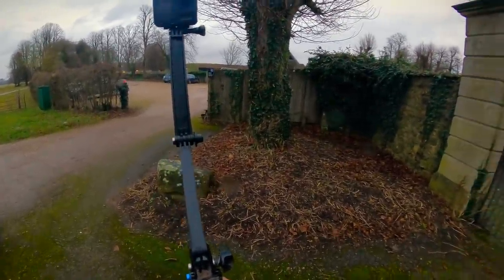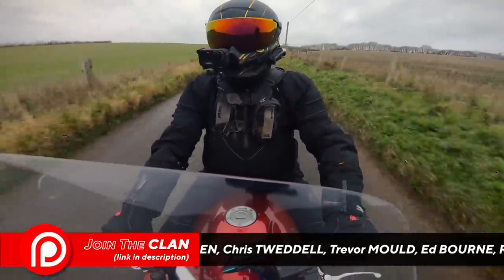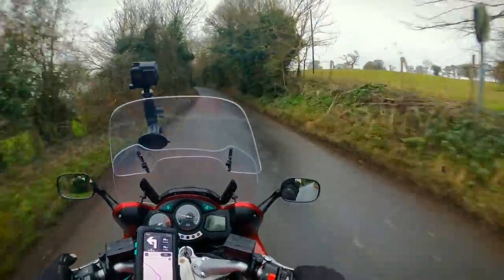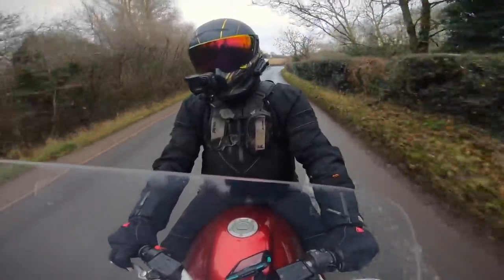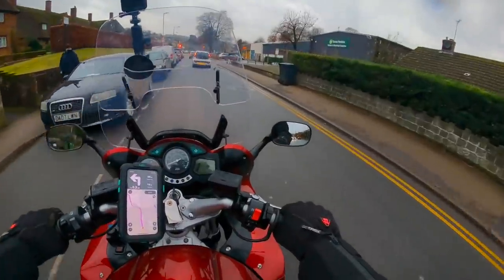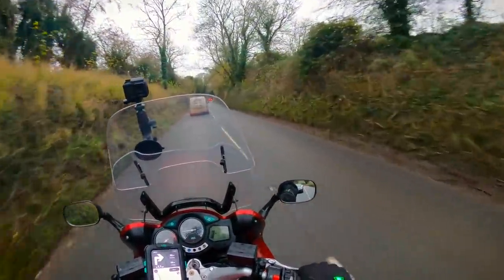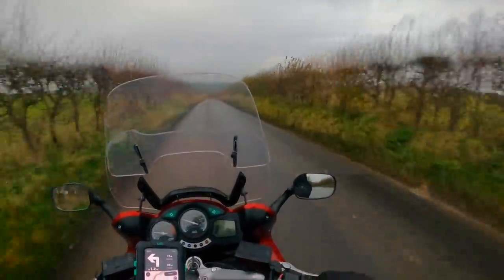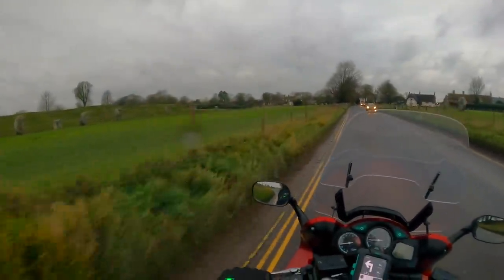Budget Bike - Yamaha FJR1300 Review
This Yamaha FJR1300 Review is based around a 2004 model I rode and it's currently for sale at Budget Bikes, based in Swindon UK. This is my first ride of any Yamaha FJR 1300 and I've got to tell you, I was impressed.

This is a very capable sports touring motorcycle, some may even say it was the ultimate sports touring motorcycle - what do you think?

Check out BudgetBikesUK.co.uk

TempRocket - TempRocket.co
Innovv UK - innovv.co.uk/tp1

REMEMBER to submit your questions for the QnA sections of the vids via any of the social media with HASHTAG qnaTP1.